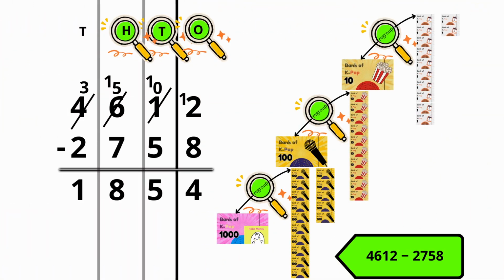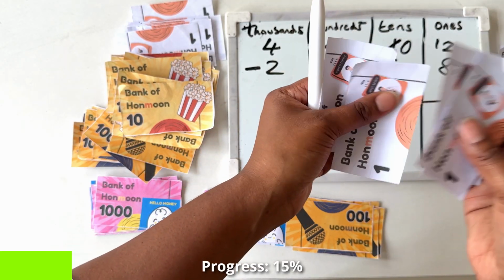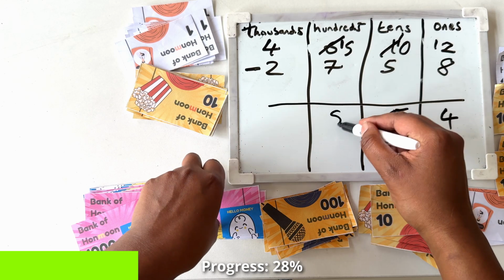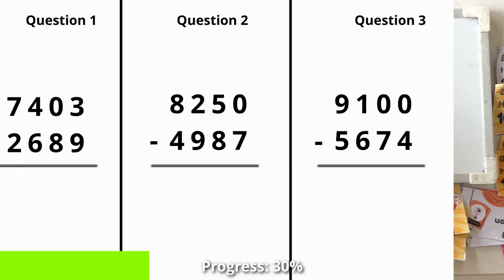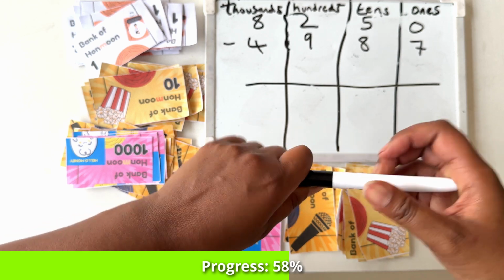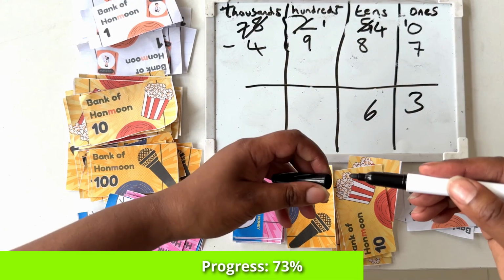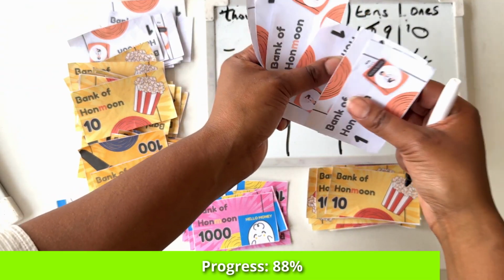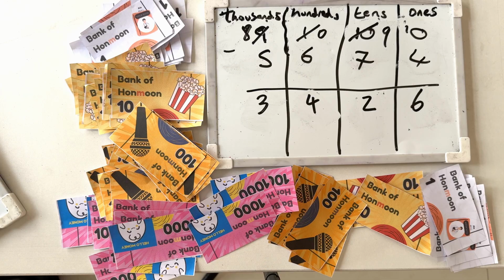Visual Regrouping Subtraction 4 Digit Numbers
Teach subtraction regrouping 4 digit numbers with a clear, kid-friendly walkthrough that makes multi digit subtraction finally click. In this video, students learn how to subtract 4 digit numbers step-by-step, regrouping (borrowing) from thousands, hundreds, and tens so every problem makes sense, not just the answer.

We’ll cover:

How to line up 4 digit subtraction problems by ones, tens, hundreds, and thousands

What to do when the top number is too small and you need to regroup (borrow) from the next place value

Subtracting multi digit numbers using simple, repeated steps that build confidence

Worked examples of 4 digit subtraction with regrouping, explained slowly and clearly

Practice problems students can try on their own, then pause and check with the teacher

This video is perfect for:

3rd, 4th, and 5th grade students learning multi-digit subtraction

Elementary math teachers looking for a clear regrouping subtraction lesson

Parents, tutors, and homeschooling families who need trustworthy math help for homework and review

🎯 By the end of this lesson, students will be able to:

Solve 4 digit subtraction with regrouping correctly and independently

Explain borrowing in subtraction using place value (ones, tens, hundreds, thousands)

Apply the same regrouping strategy to new subtraction word problems and math exercises.

00:00 Intro
00:15 Visual regrouping principles
00:57 regrouping subtraction 4 digit numbers example 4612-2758
03:05 4 digit subtraction with regrouping practice questions
03:21 regrouping subtraction (4 digit numbers question 1 answer) 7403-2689
05:35 regrouping subtraction (4 digit numbers question 2 answer) 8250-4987
07:59 regrouping subtraction (4 digit numbers question 3 answer) 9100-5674

Resources:

I've made K-Pop play money. I encourage you to get creative and make your own.

Further K-Pop math videos to use your K-Pop money